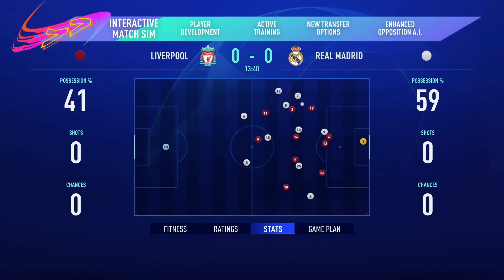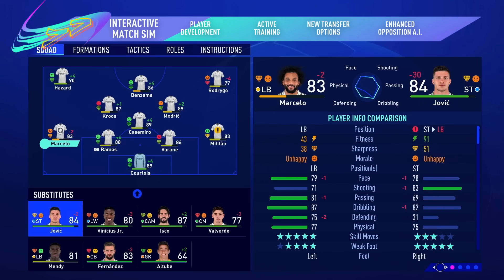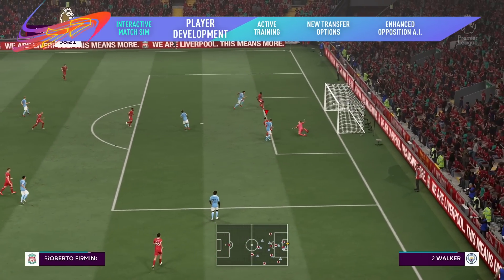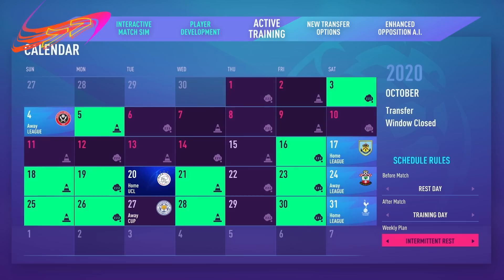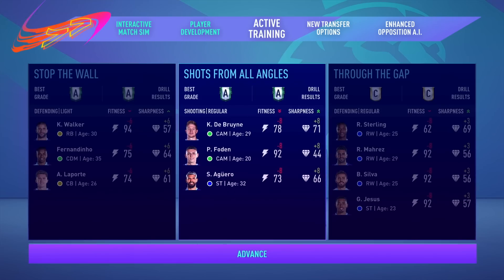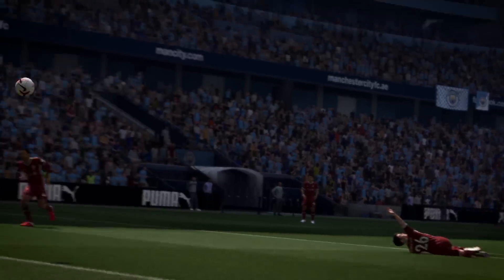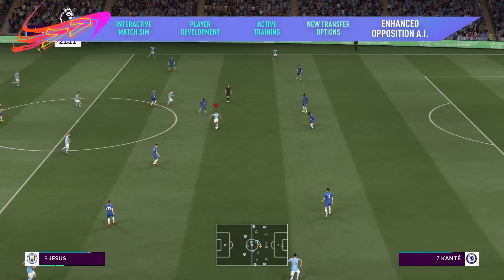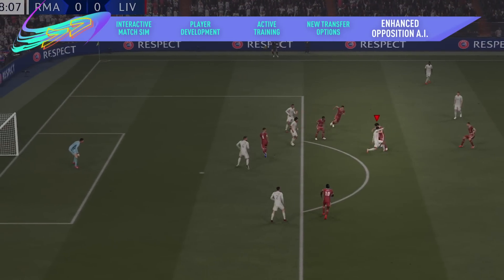FIFA 21 | Official Career Mode Trailer | PS4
Manage every moment in FIFA 21 Career Mode with new depth in matches, transfers, and training.

FIFA 21 releases October 9, 2020. Pre-order the Ultimate Edition before August 14th for an untradeable Ones to Watch player for your FUT 21 team.